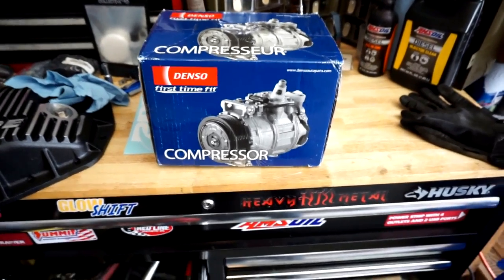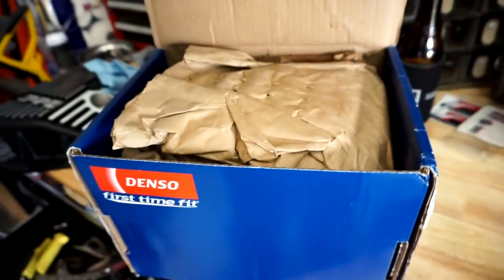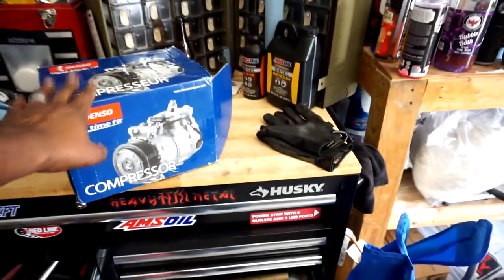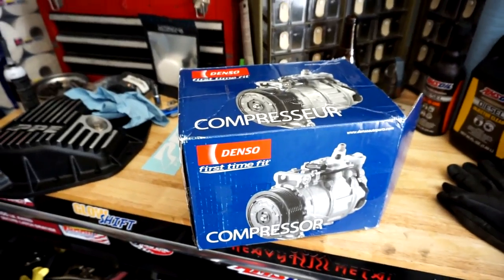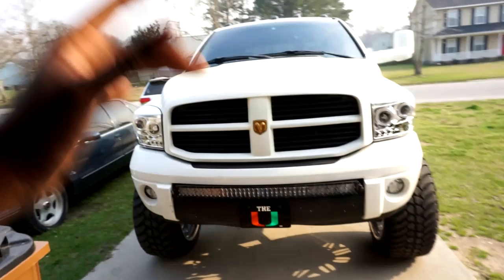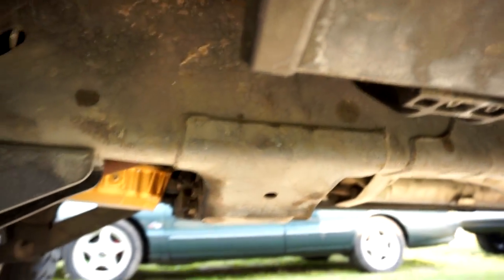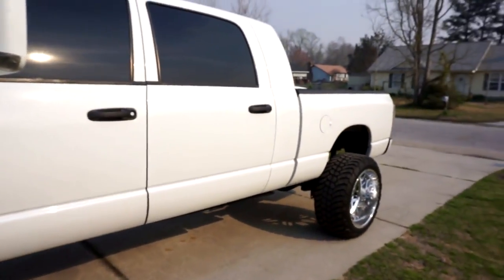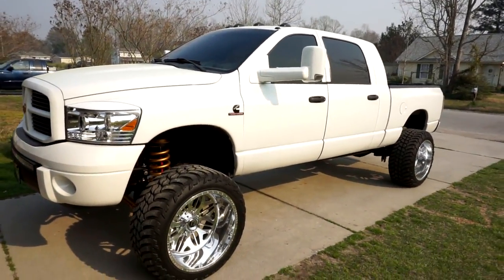Collecting Parts To FIX My CUMMINS A/C!! || PLUS some bad NEWS..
As always links are below for Products!! Link is below.

*6.7 CUMMINS INTAKE HORN
*LICENSE PLATE LED PODS
*LED CLEAR LENS CUSTOM TAIL LIGHT
*FORTIN CRIME STOPPER UPDATER
*FORTIN EVO ONE ALL REMOTE START MODULE
*FORTIN EVO 1 WAY REMOTE
*AMP TERRAIN M/Ts 37X13.50R24
*KENWOOD DMX7706S
*5IN STRAIGHT PIPE EXHAUST